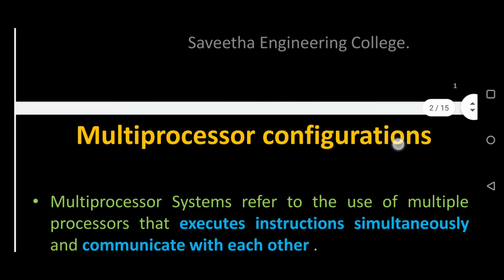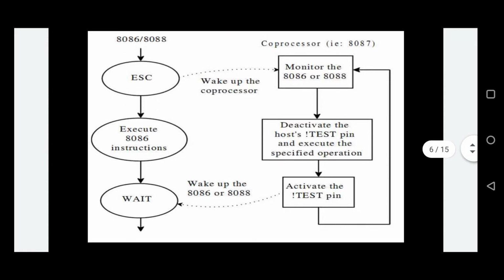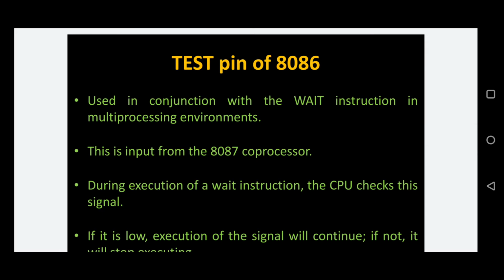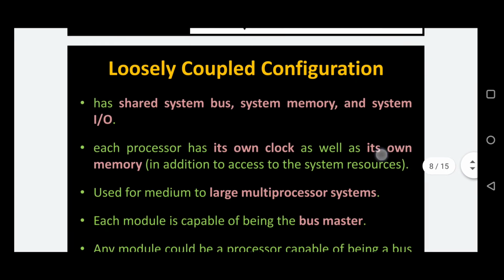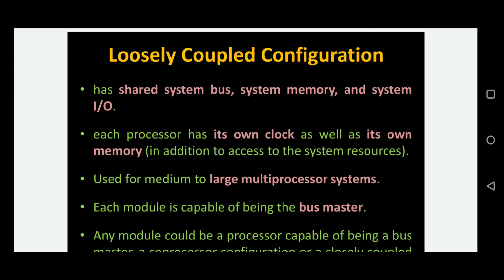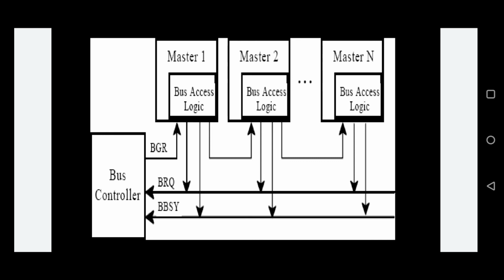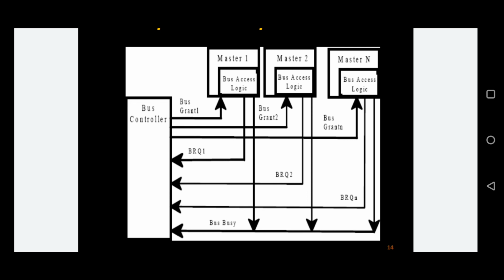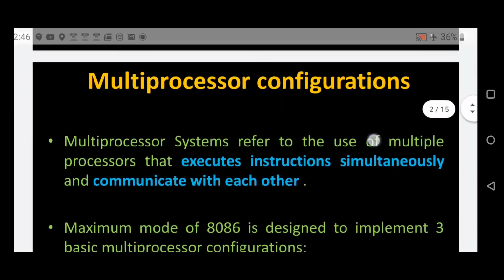Multiprocessor Configuration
This video contains the detailed explanation of multiprocessor Configuration of 8086 microprocessor.